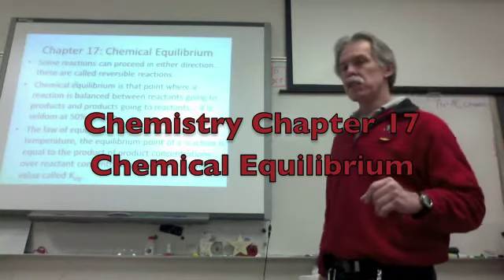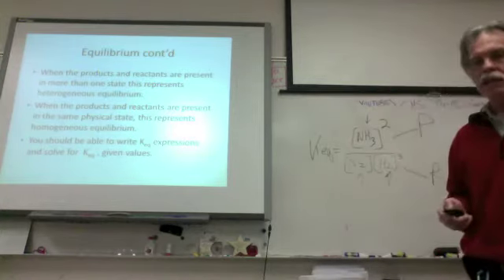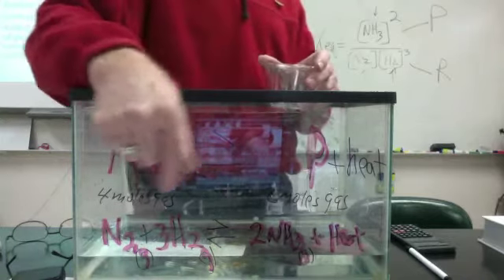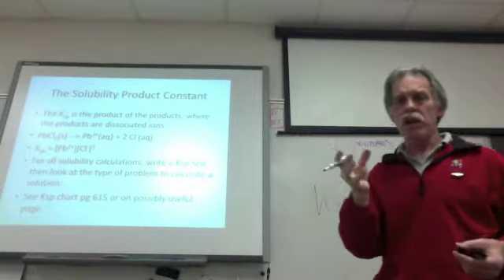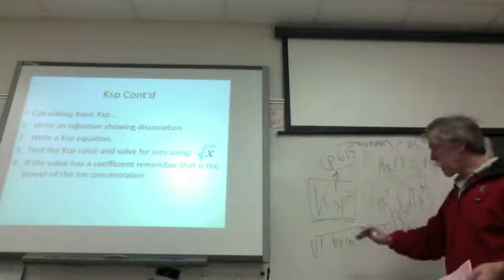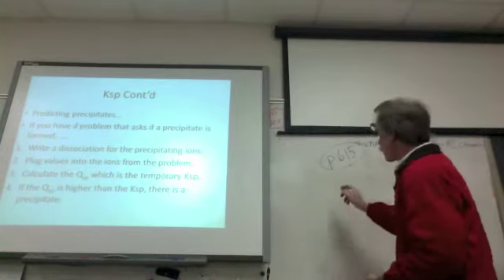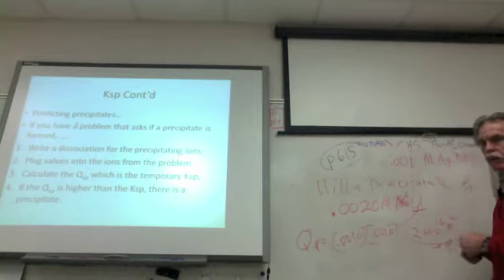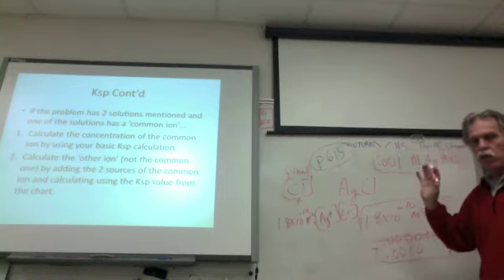chem ch17PPT All